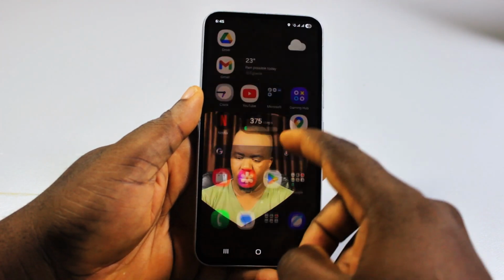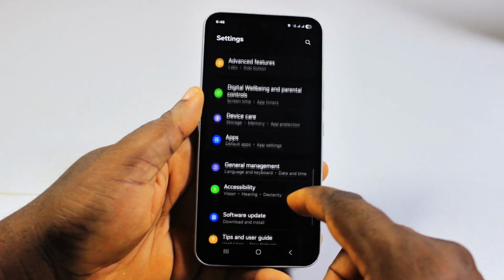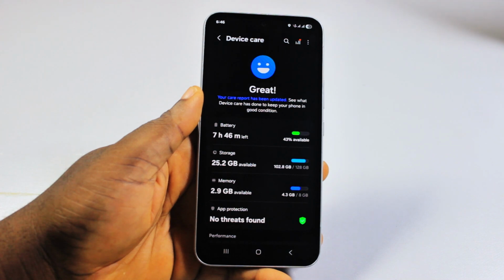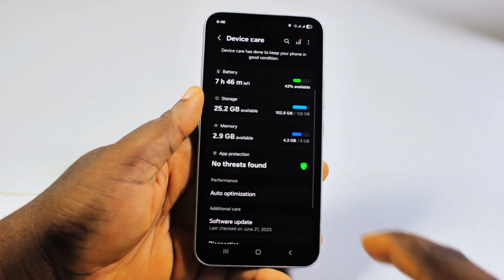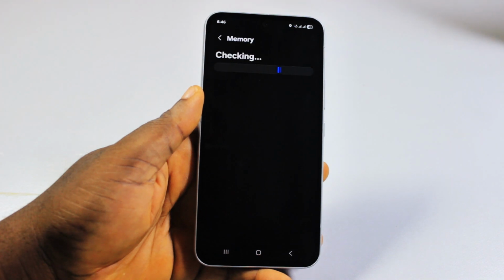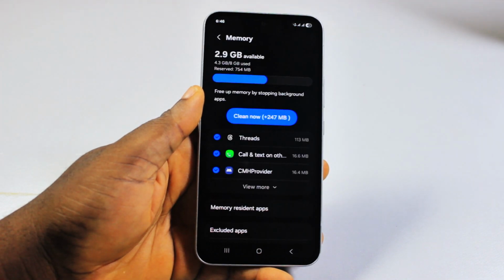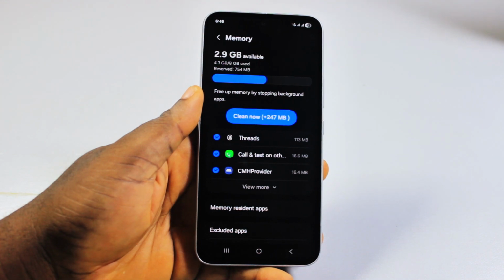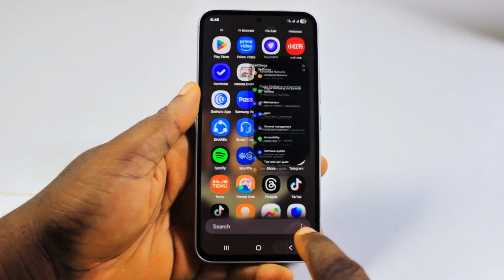How to Clear RAM on Android Phone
You will learn how to clearn RAM on Android phone at the end of this tutorial.

Cheap iPhone
Cheap Samsung Phone
Cheap Apple Watch
Cheap Digital Camera
Cheap YouTube Microphone
Cheap MicroSD Card